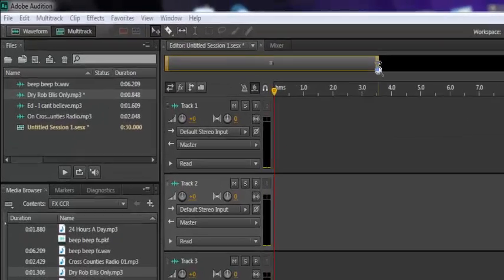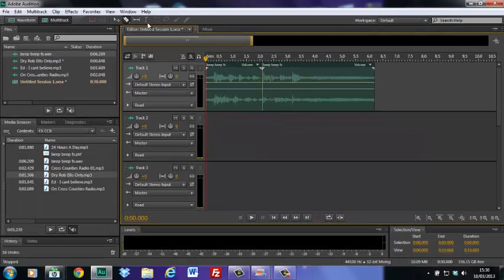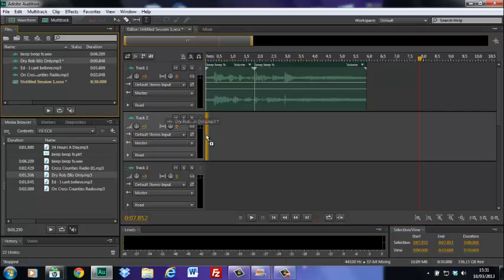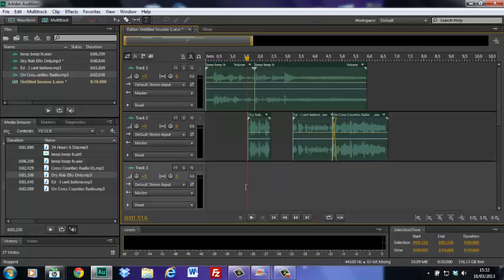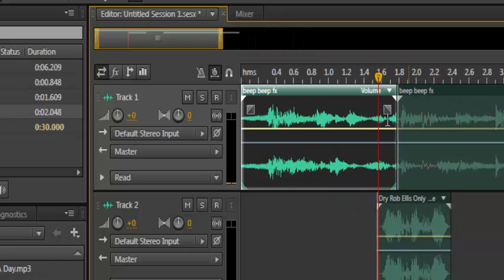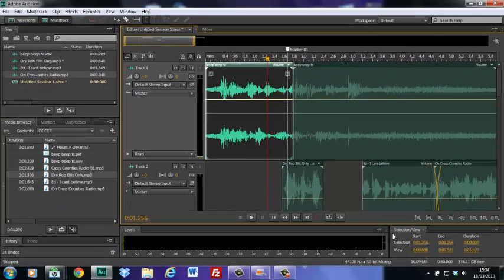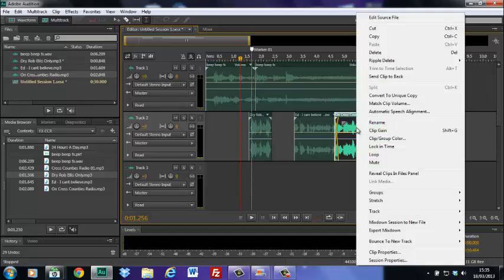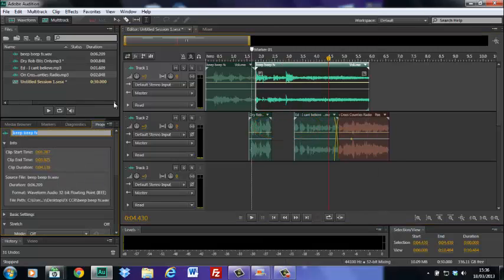assignment 2 daw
short tutorial using Adobe Audition CS6 and Camtasia